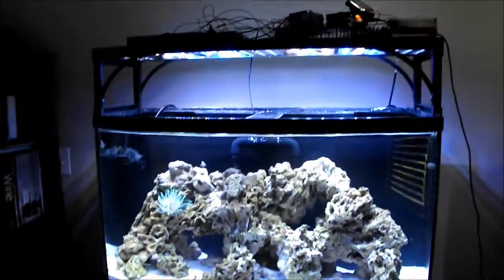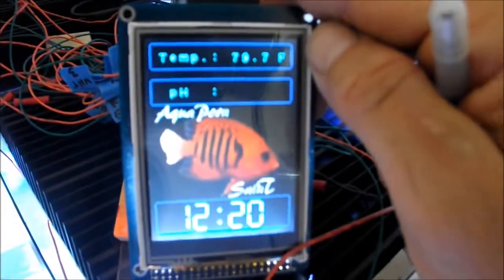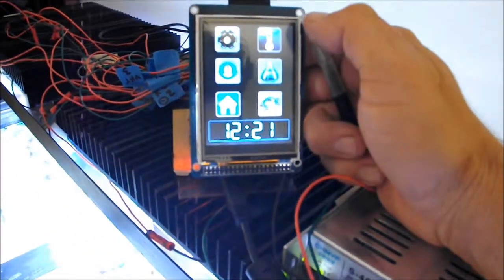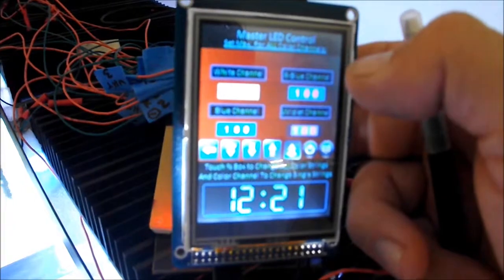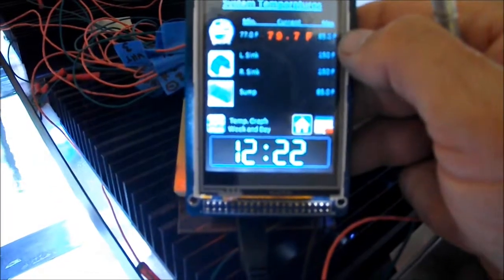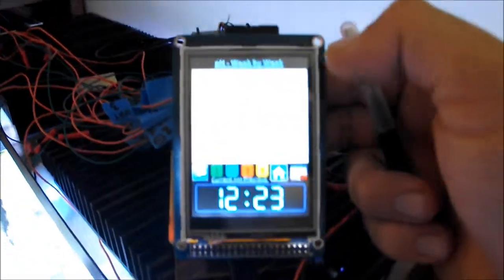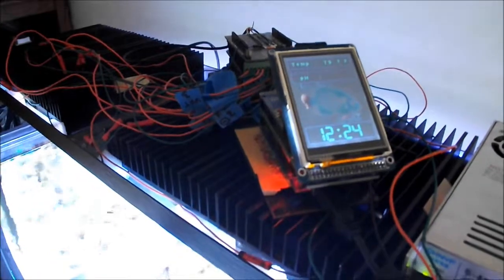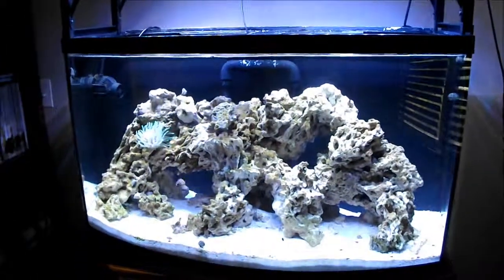Arduino Reef Controller Build - Update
A quick update of my Reef Controller Build. I still am having trouble with the software side. I have to take a class or something on C++ coding. I currently have minimal control over lighting and temperature, but getting there.

If anyone wants to lend their coding expertise I would not say no. Thanks!